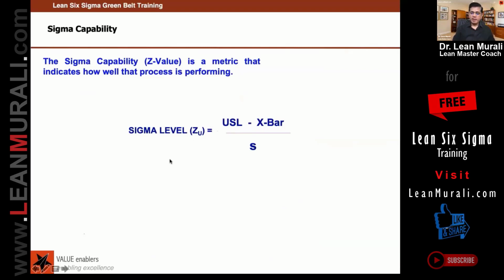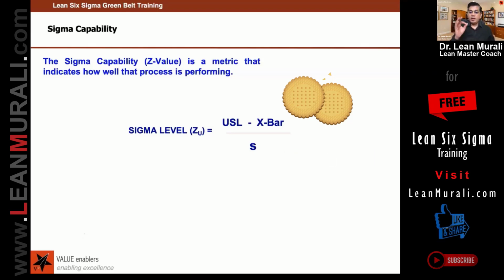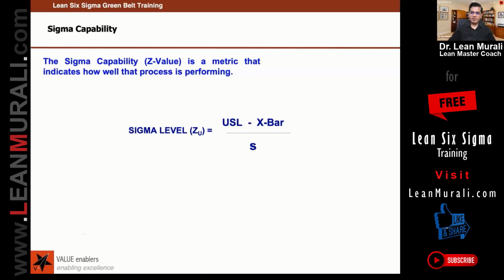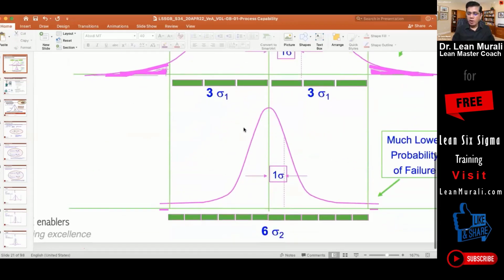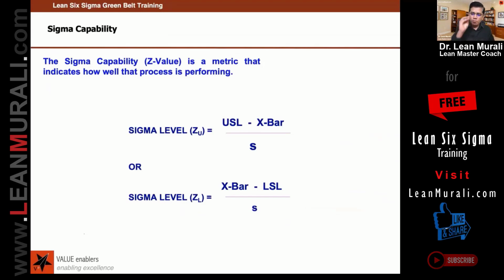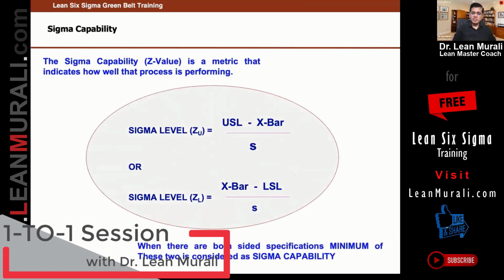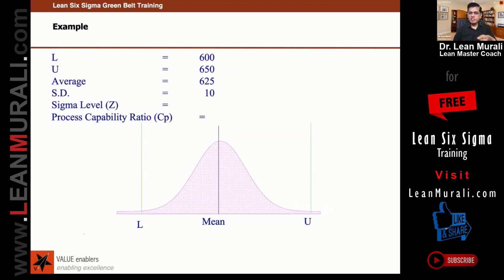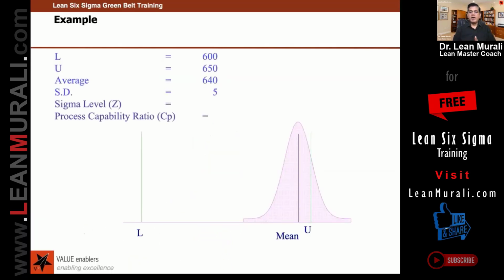SIGMA CAPABILITY AND EXAMPLES.(1-TO-1 Session with Dr. Lean Murali)